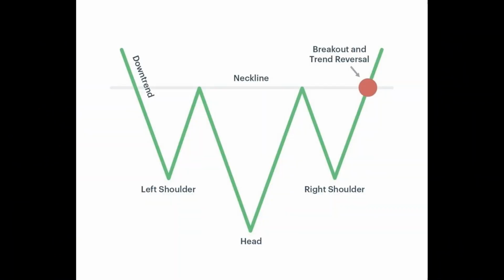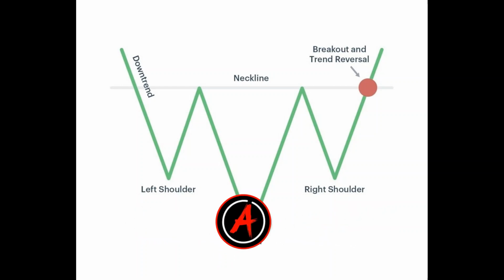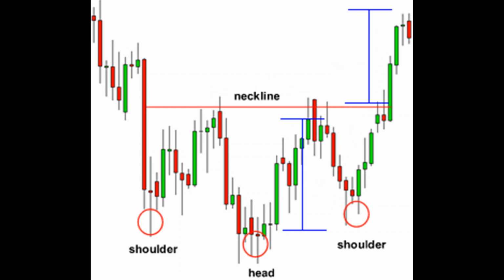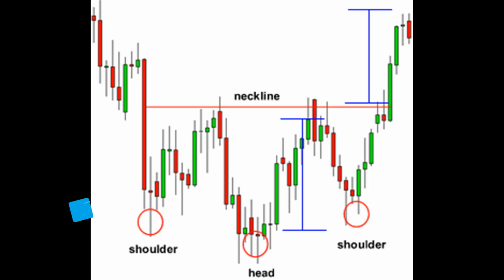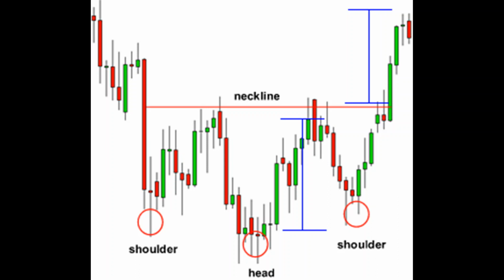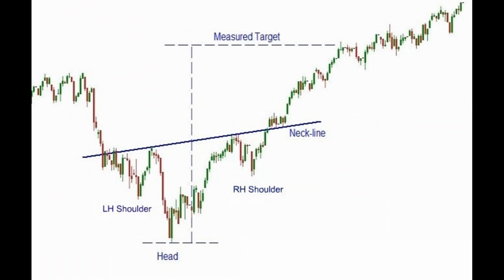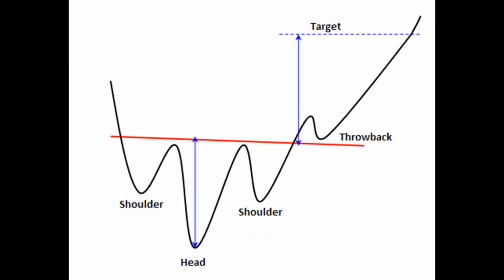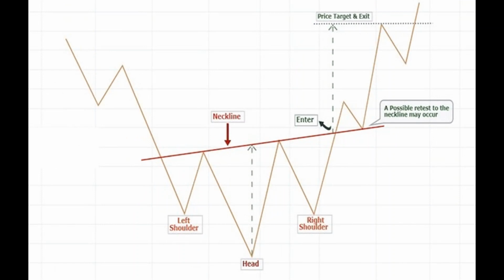How to identify and trade INVERSE HEAD and SHOULDERS? – Chart Patterns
📉 The Inverse Head-and-Shoulders is a widely recognized pattern used as a reversal signal, indicating a change in direction from a downward trend to an upward trend in price. This pattern is comprised of three troughs, or low points, which form the shape of a head and two shoulders.

🚀 NIREDO iTrade Bot – Turn any indicator to Algo Trading System for Forex, Crypto, Stocks & any other market available in MT4 platform of any MT4 broker

✅ Atlas Options: Top tools for Forex, Crypto and Binary Options trading. Analysis and signals. Indicators, trading strategies and more.

Forex, Crypto and Binary Options trading are high risk investments. Past performance is not indicative of future results. The possibility exists that you could sustain a loss of some or all of your investment and therefore you should not invest money that you cannot afford to lose.
Remember, you and you alone are responsible for deciding if you are comfortable accepting the risk involved in Forex, Crypto and Options trading.